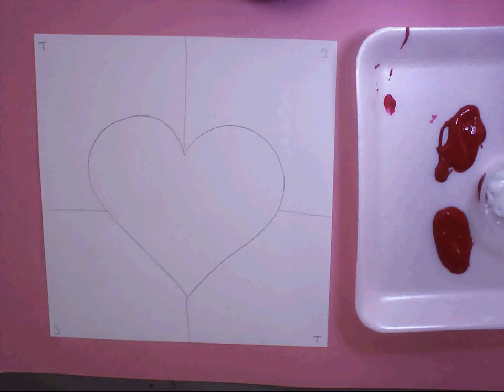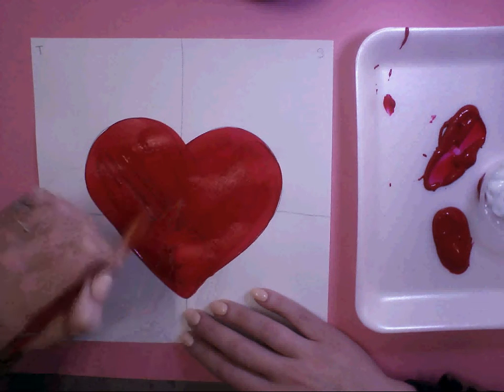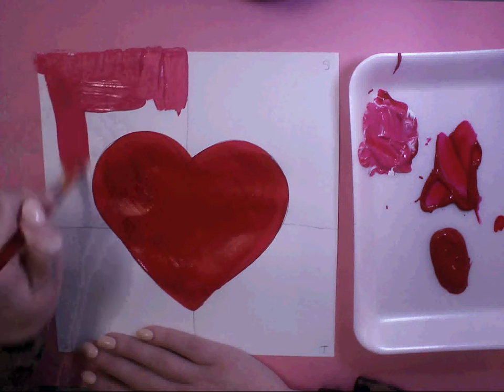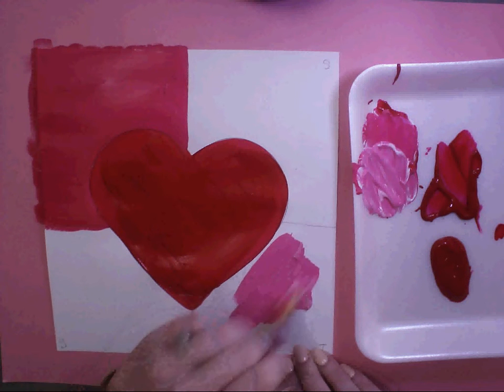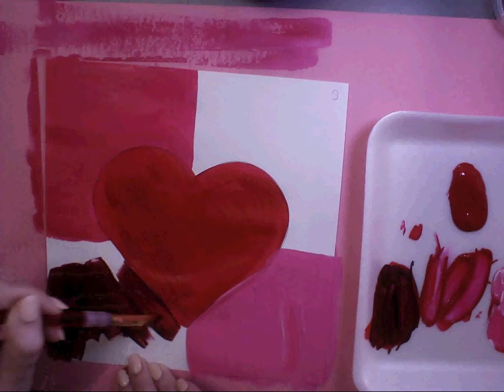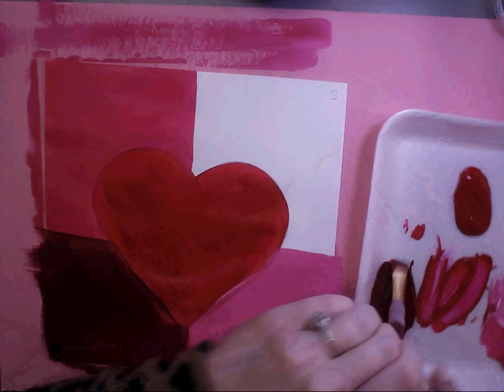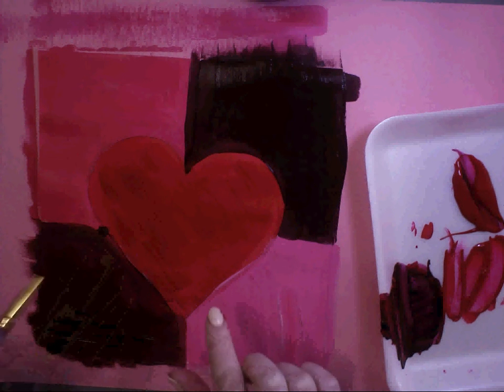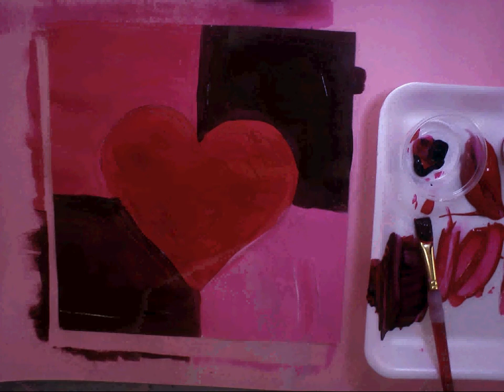value heart painting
monochromatic heart value painting